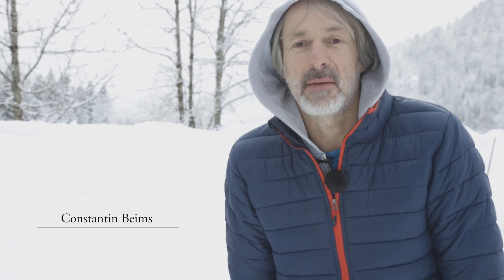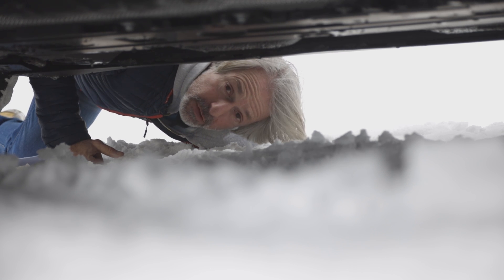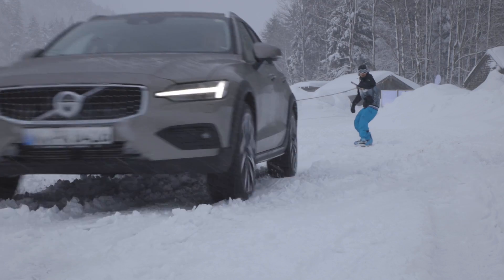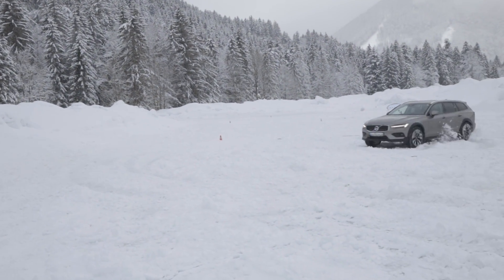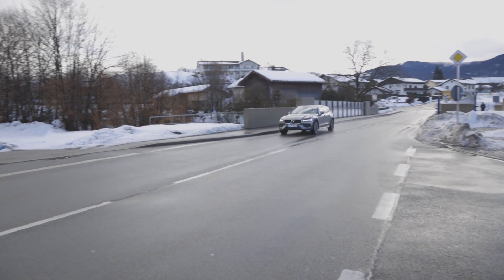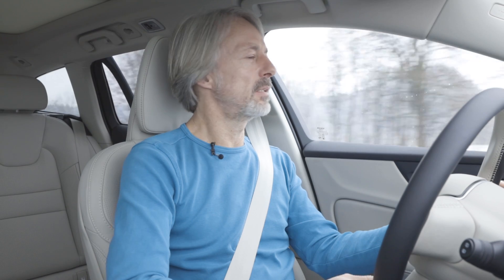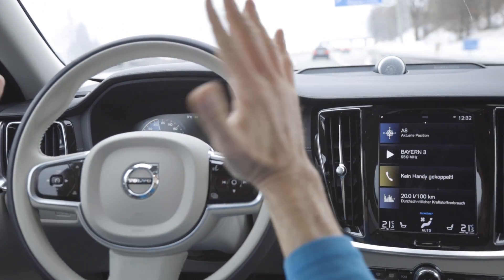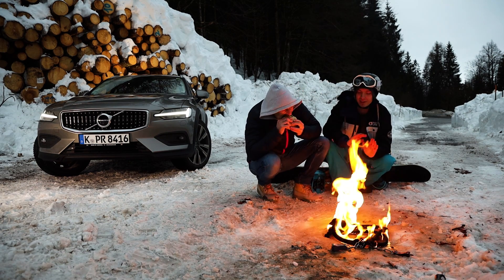2019 Volvo V60 Cross Country - Autobahn-tested & snow drifting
Pulling a guy on a snowboard, fast trip on German Autobahn: why this car is maybe best of both worlds!
Review, Test, Fahrbericht